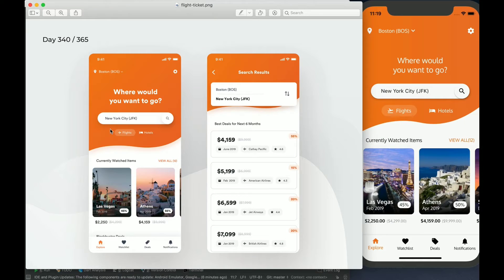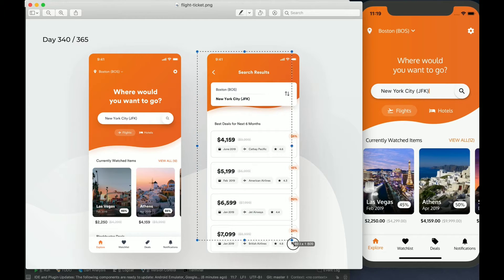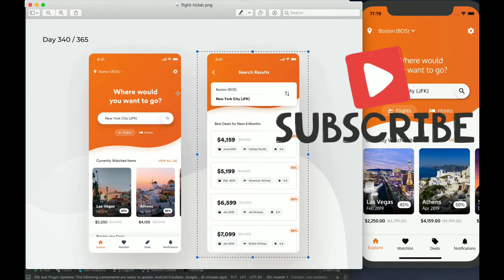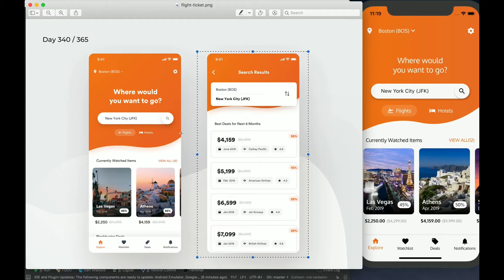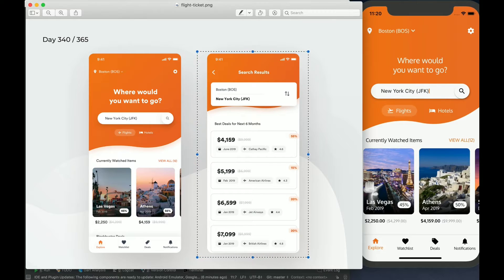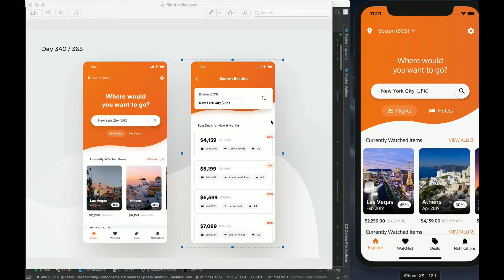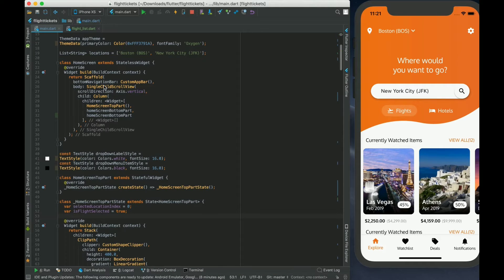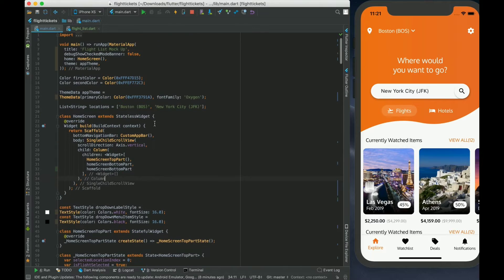Flight List UI Example In Flutter | Flight Listing Screen | Part 3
Mocking a design from dribbble in Flutter

Motivations!!